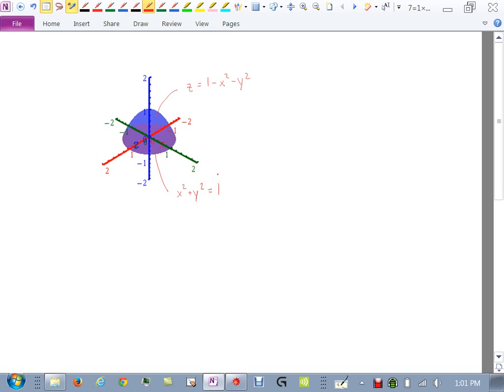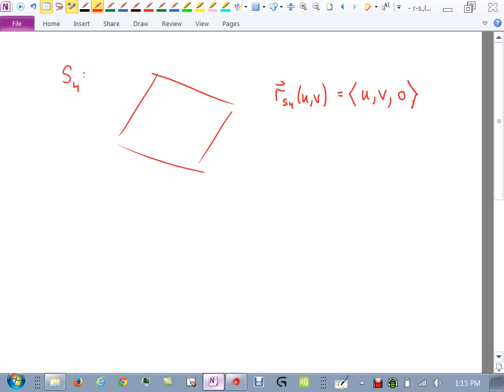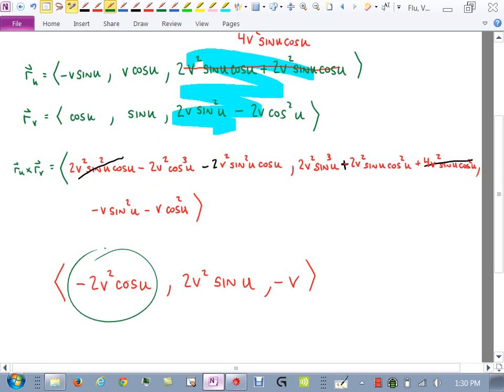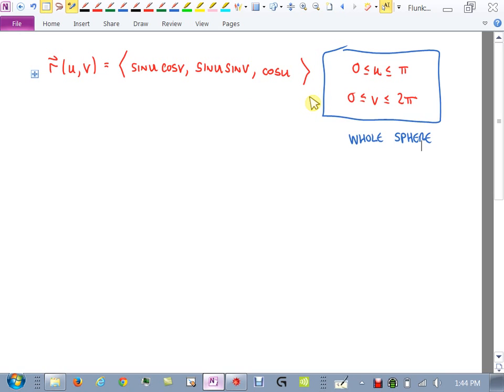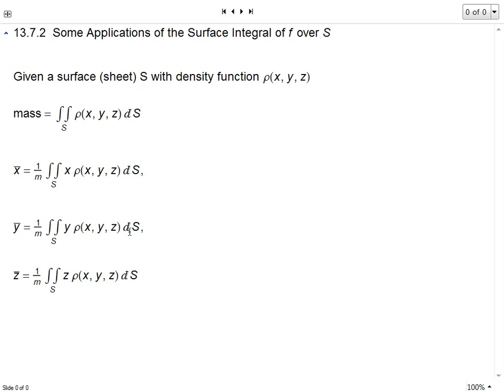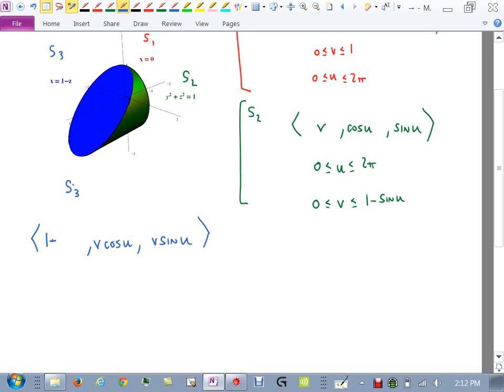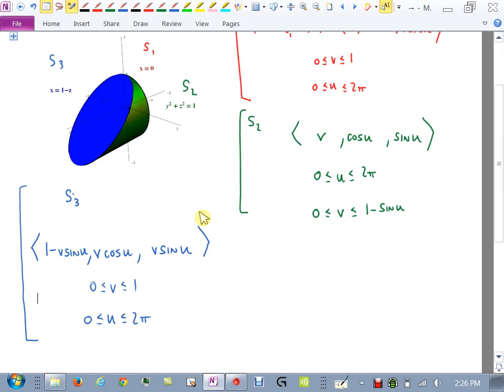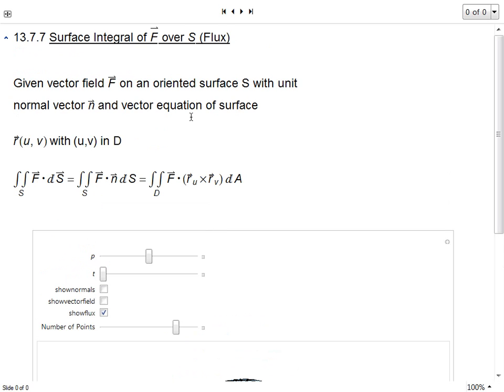2415 Day26 4 30 14